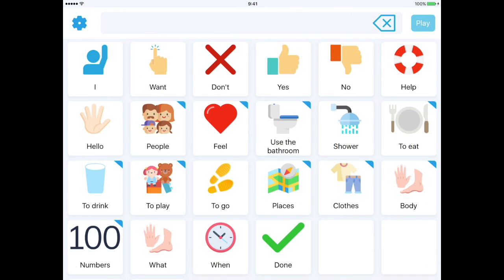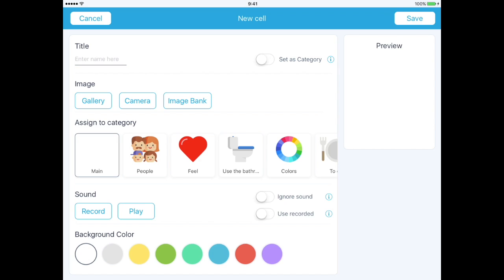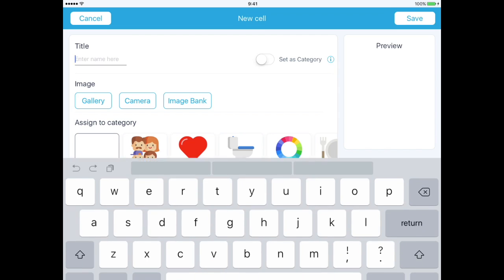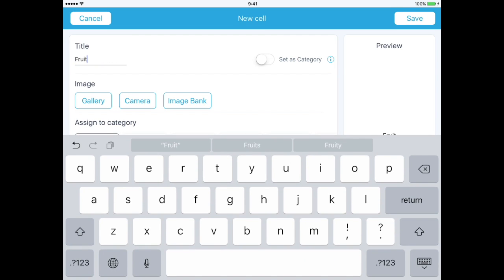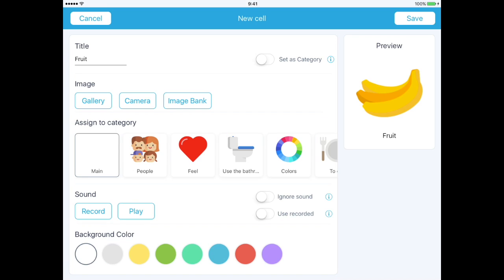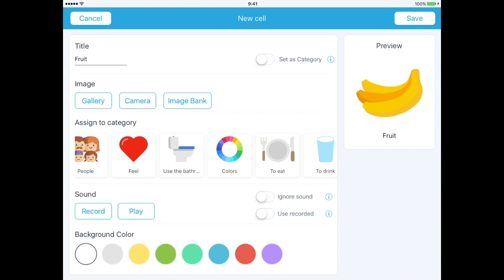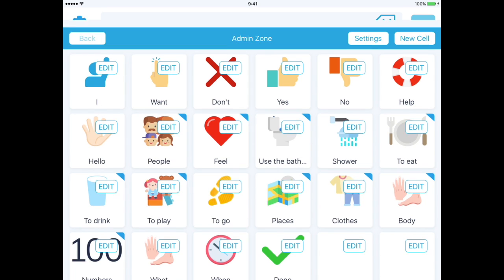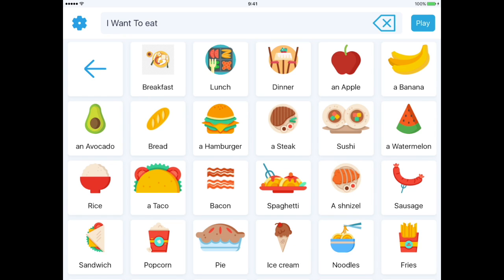Add new cell on CommBoards for iPad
In this tutorial we will learn how to create a new cell on CommBoards, adding it to an existing category or a new one, selecting an image and color background, and more.

Amazon Kindle

To create a new cell in CommBoards, access the editing mode and click on the New Cell button on the top right corner of the screen.

Any new cell can be customized with your image, your voice, assigned to any category or be turned into a new category, and have its own background color.

Let’s call this new cell fruit, then click on the Image Bank to choose from the variety of images that are pre-built in the app. Next let’s assign this cell to be under the category of ‘to eat’, and choose a background color for the cell. Let’s save, and then tap on the back button in the editing mode, to go back to the playground screen.

Here we can build a sentence, and see that the new cell we’ve created has been added under the ‘To Eat’ category.